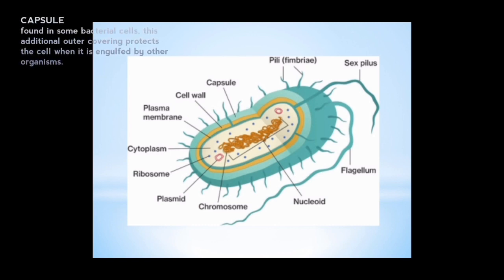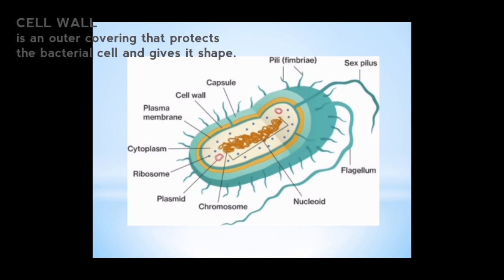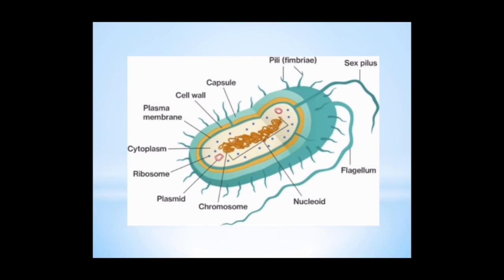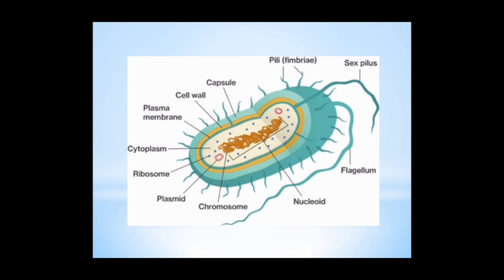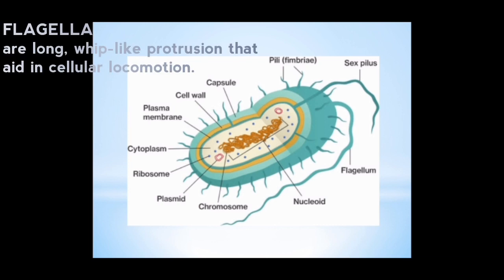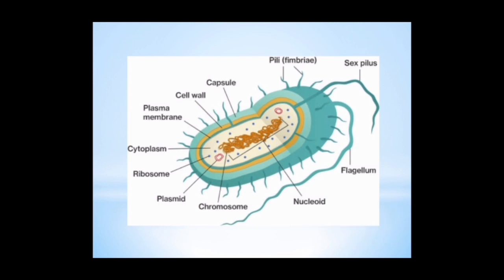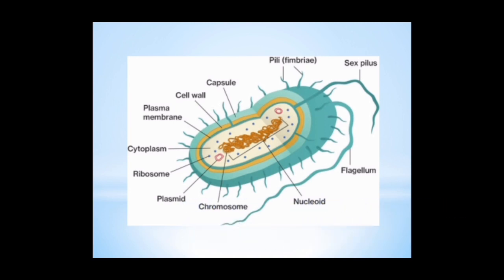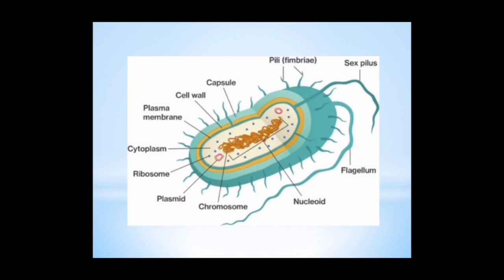PROKARYOTIC CELL STRUCTURES by: Udtohan, Maria Pamela T. BSN1-A